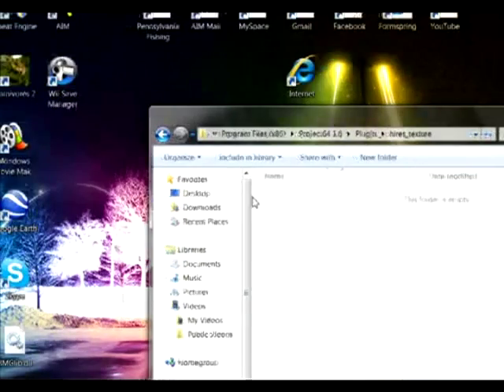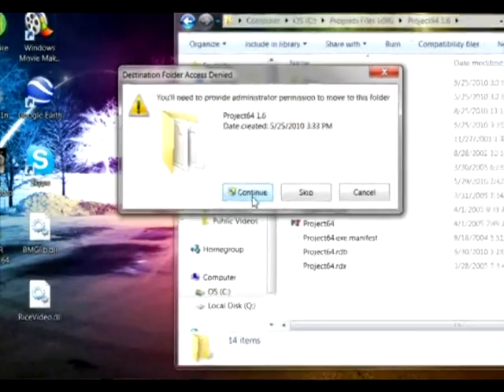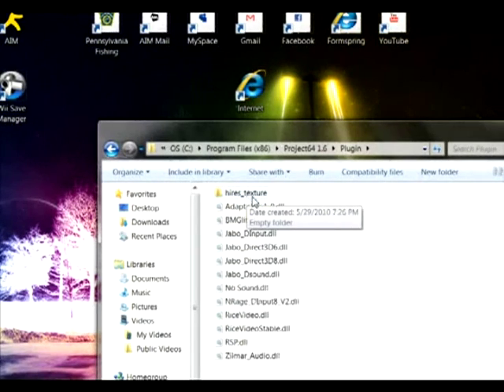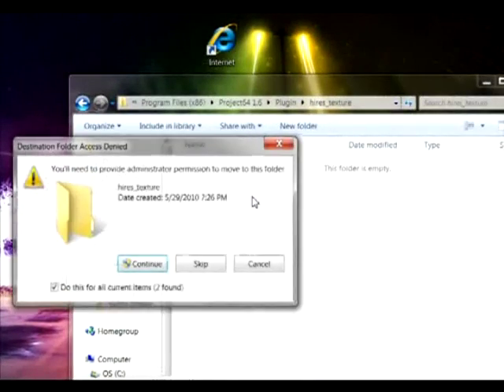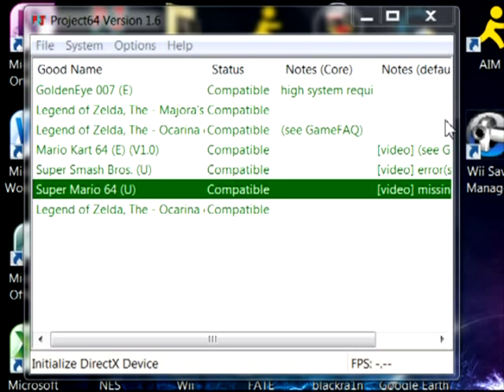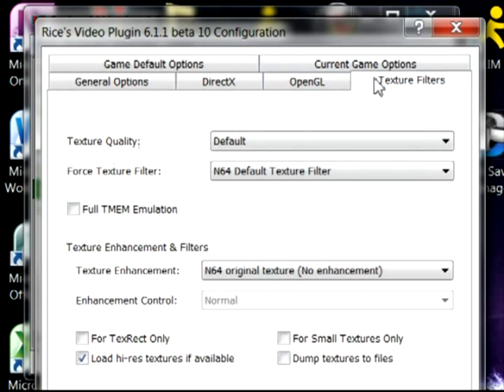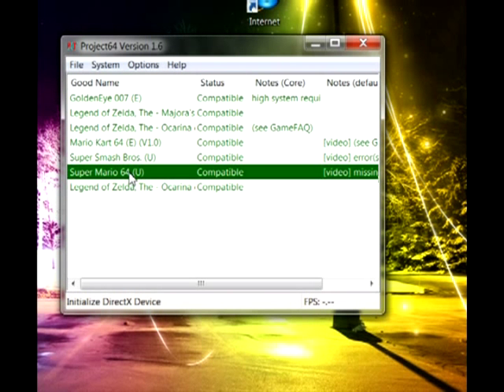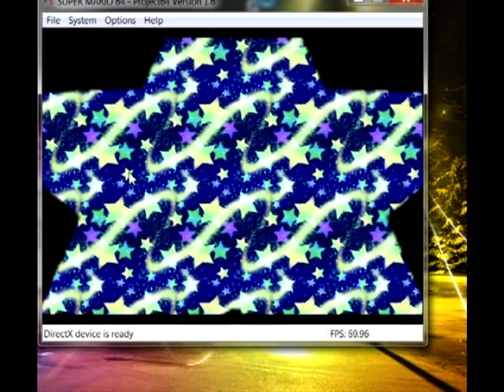How to Use Textures in Project 64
READ this!

download RiceVideo6.1.1beta10.rar and BMGlib.rar from the link.